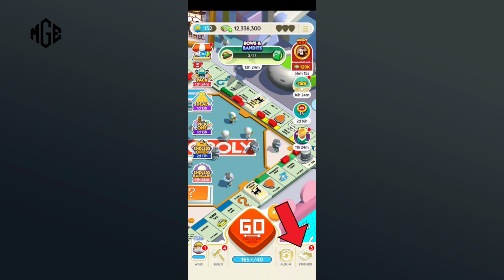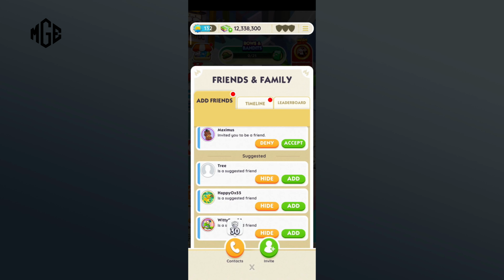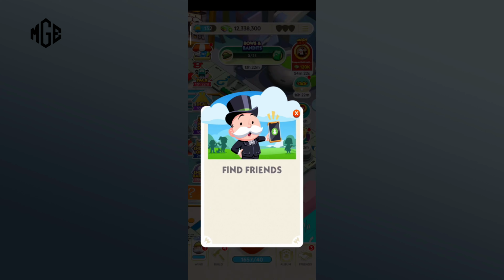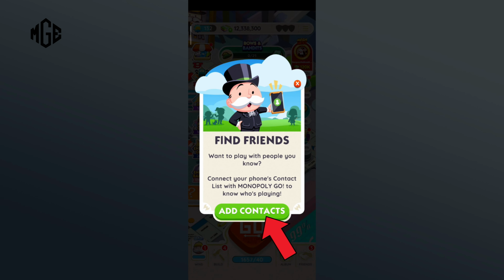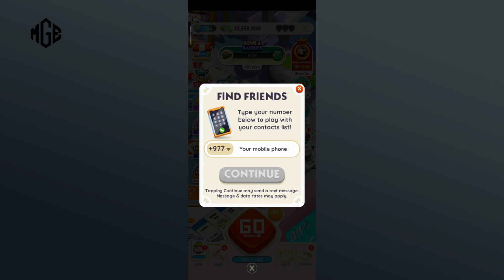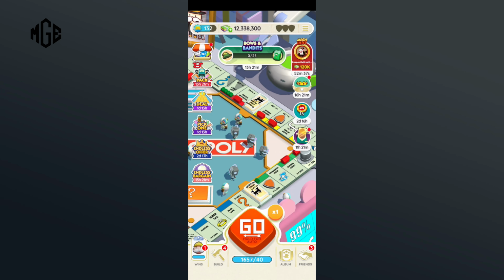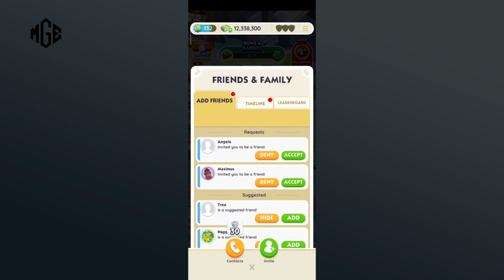How to Add Friends in Monopoly Go? 2023 (Quick & Easy)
Expand your Monopoly network! This tutorial guides you through the steps to add friends in Monopoly Go. Whether it's for friendly competition or collaborative gameplay, learn how to connect with friends. Watch and enhance your Monopoly Go experience with companions!